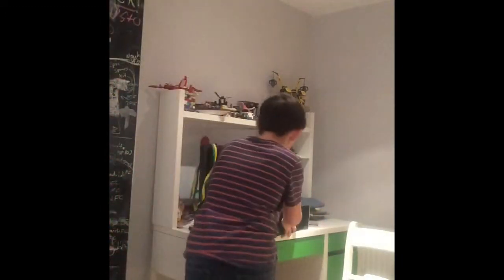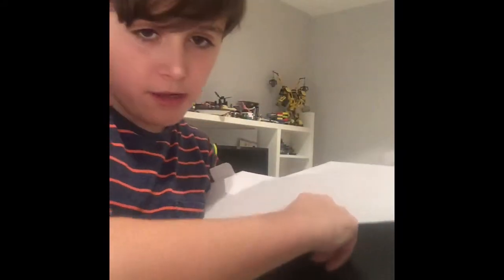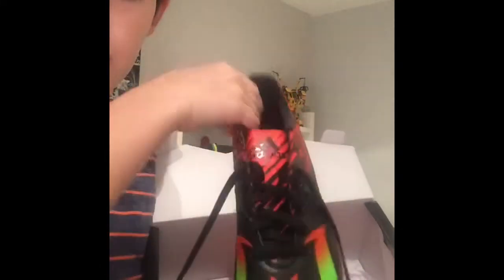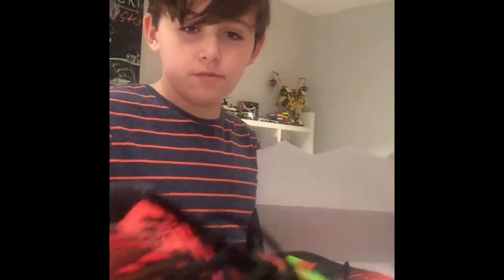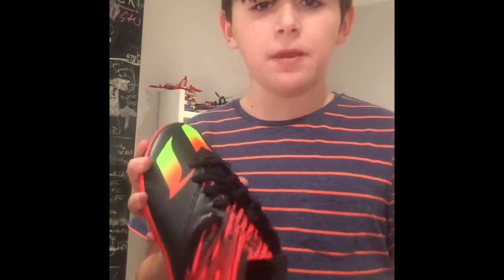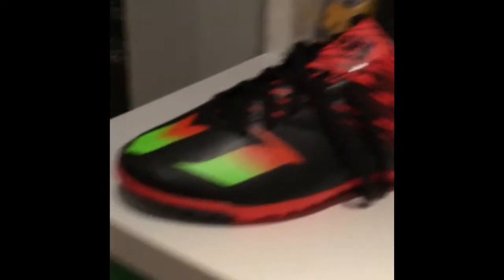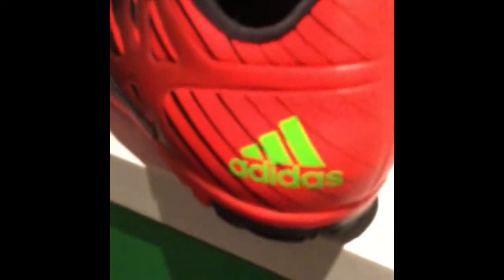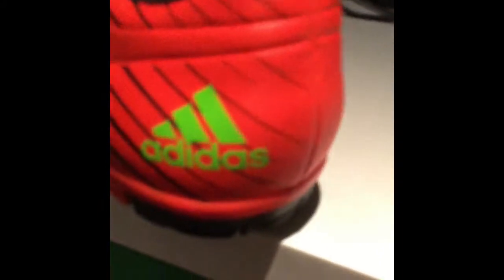Epic Messi 15.3 Adidas Boot Review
Plz like and spot josh at end of vid